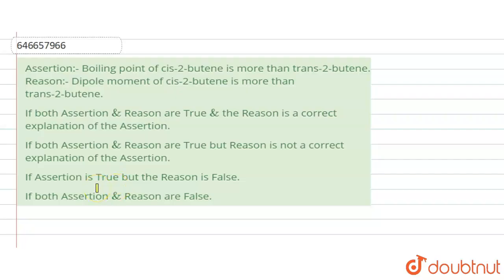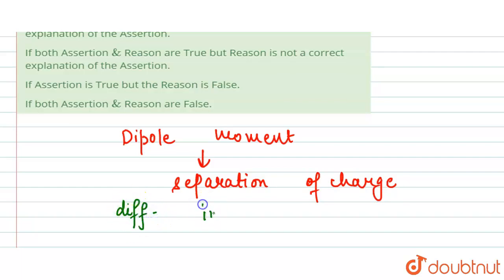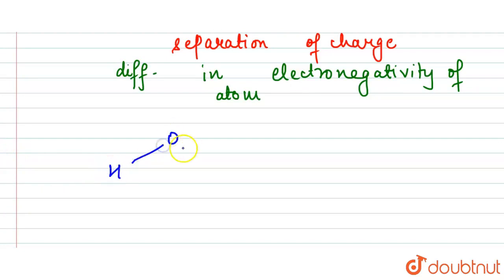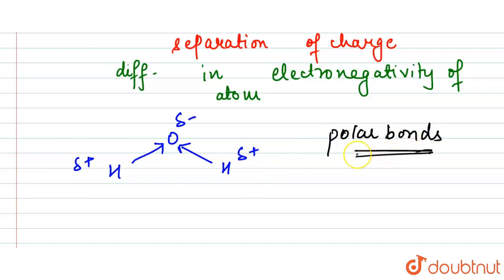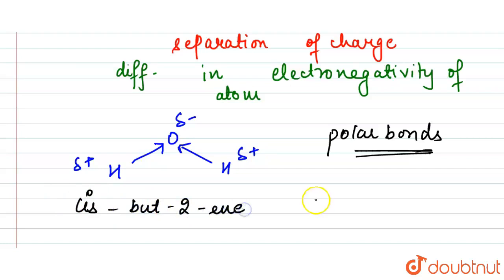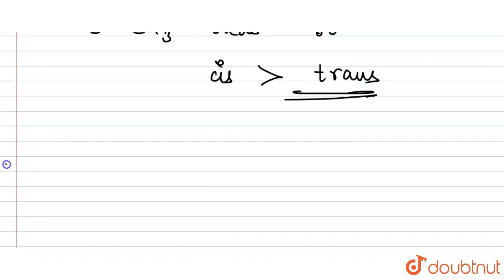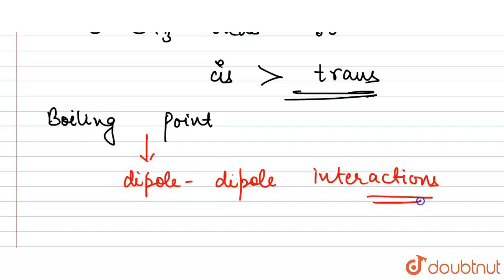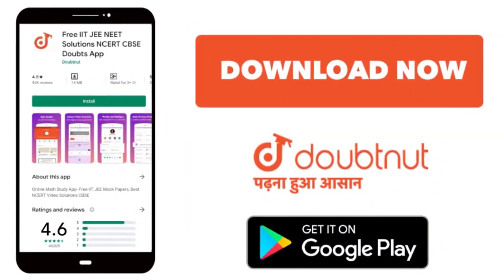Assertion:- Boiling point of cis-2-butene is more than trans-2-butene. Reason:- Dipole moment of...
Assertion:- Boiling point of cis-2-butene is more than trans-2-butene. Reason:- Dipole moment of cis-2-butene is more than ltbRgt trans-2-butene.
Class: 12
Subject: CHEMISTRY
Chapter: TEST PAPERS
Board:IIT JEE

👉 Have Any Query? Ask Us.